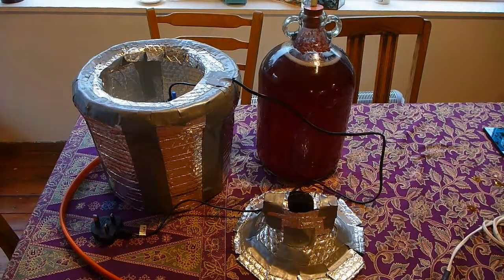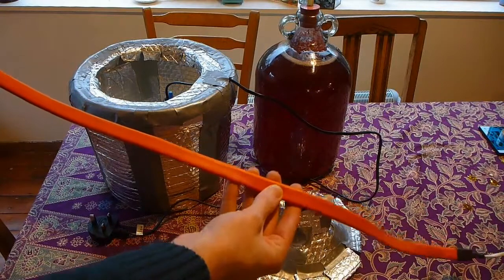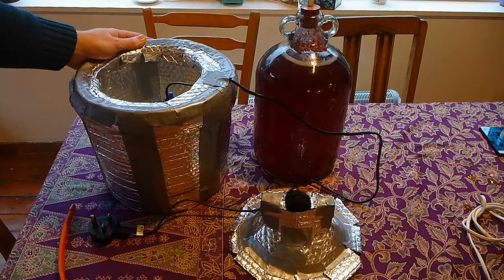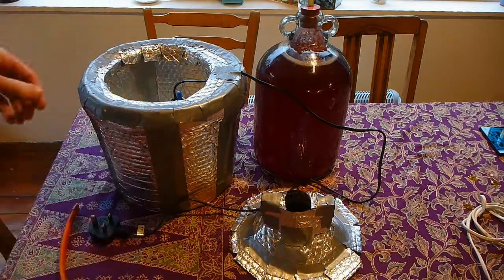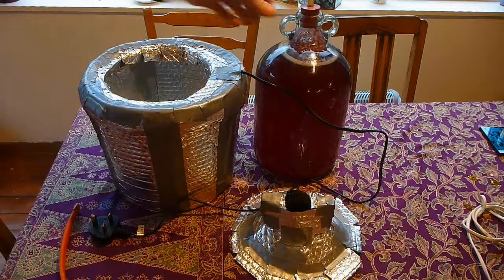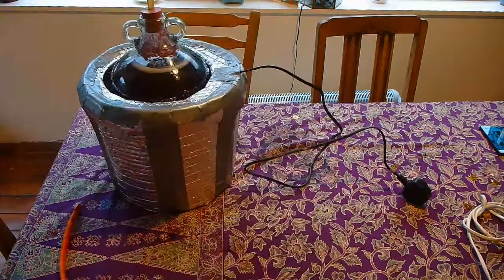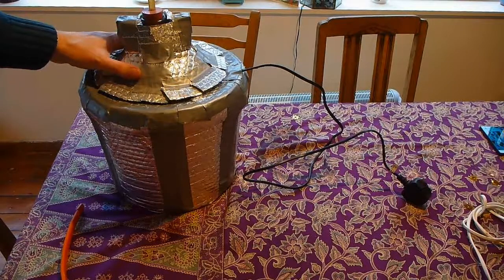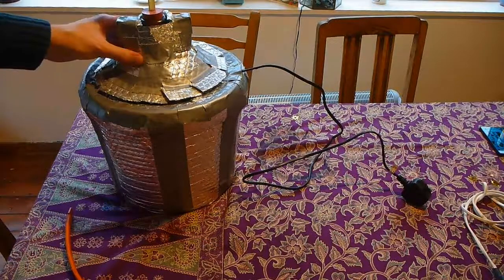High Efficiency Home Brew Heating System - reducing the cost of my homebrew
This system uses much less energy than heating belts. I have replaced using a 25W heating belt which is on 100% of the time for a 25W aquarium heater which is only on for around 25% of the time, making a 75% reduction in my electricity costs for my home brew batches.